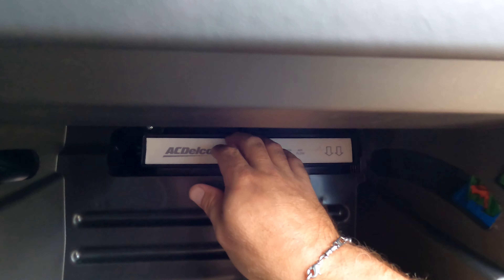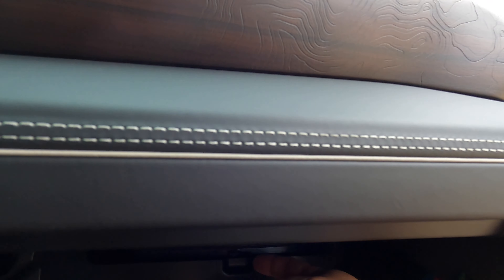2024 Denali Ultimate Cabin Air Filter 6k miles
Cabin AC filter check at 6k miles.

2024 GMC Denali Ultimate